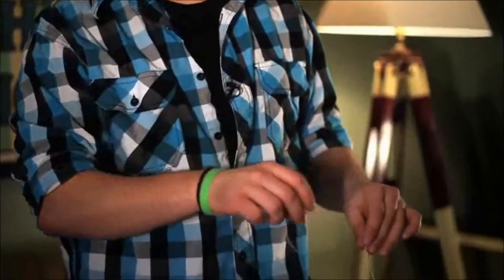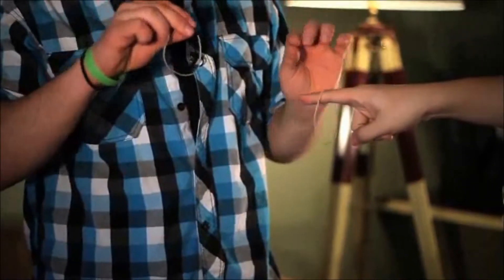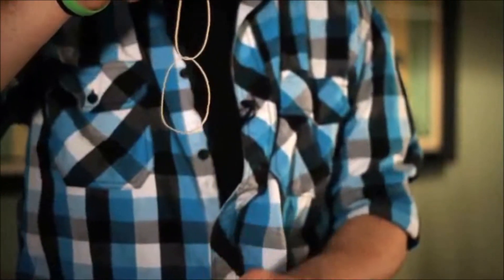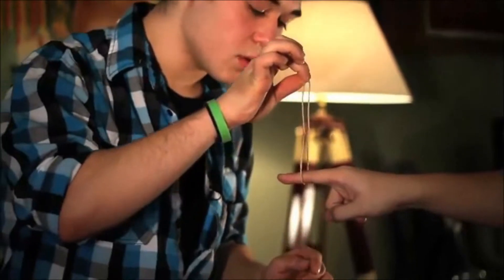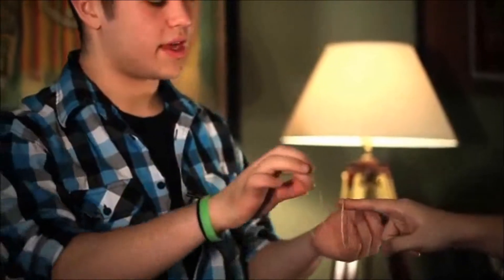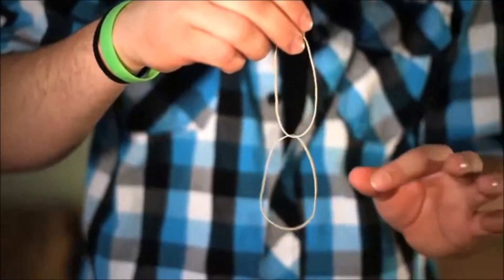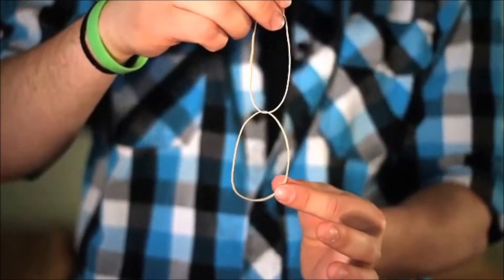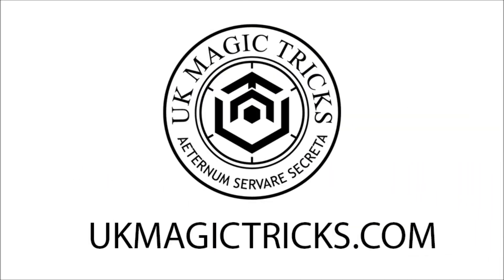flush dvd and gimmick by john stessel and vanishing inc dvd